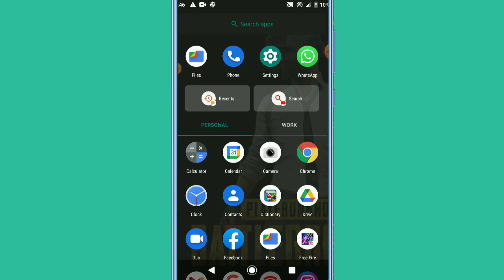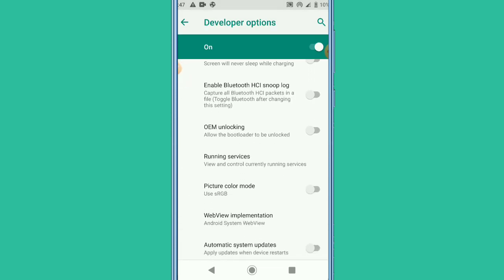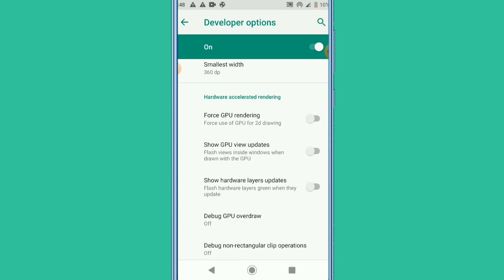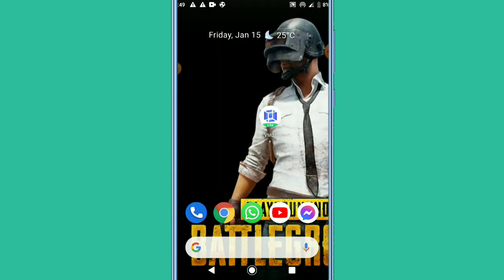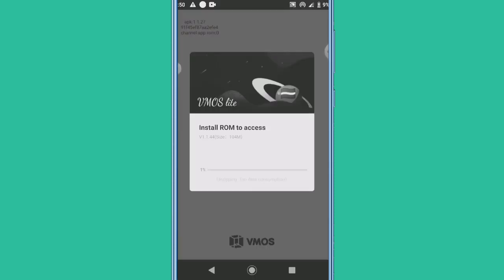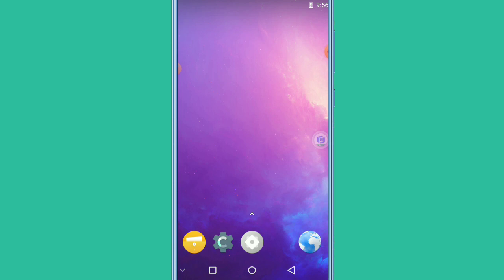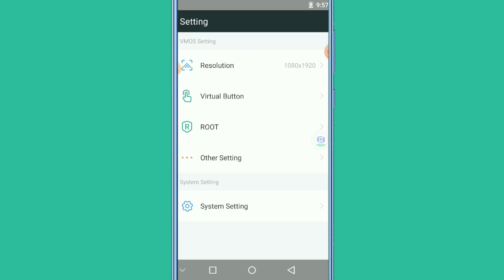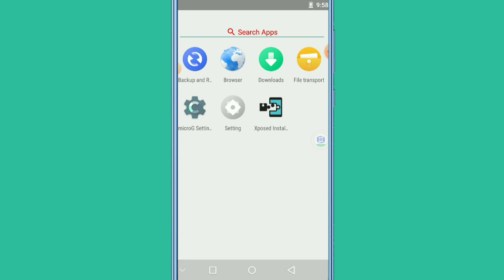Get ROOT ACESS On Android with 1GB or 500mb Of Memorie RAM | VMOS LITE 100mb With ROOT/GAPPS/XPOSED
This days is not easy to find Android with 1gb of memorie ram ir 500mb or less then that, but if one has and want to install root on it, dont worrie I have the solutions.

DOWNLOADS
Vmos For low end Phones - Google Drive

GET Root ACESS ANY Android without PC| TWRP | Vmos Pro Lite Pubg - Freefire | Root APPS without ROOT

NOTE: I did not create this, I did not modified this app I just downloaded already modified and I decide to share with you guys, so all the credits are reserved to the original owner of this mod/app
- This App/Rom is not for commercial use, it's just for entertainment only.